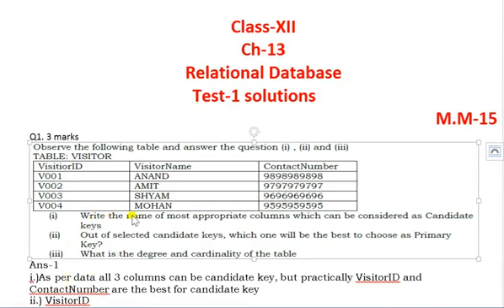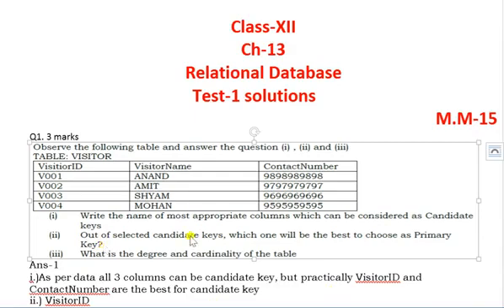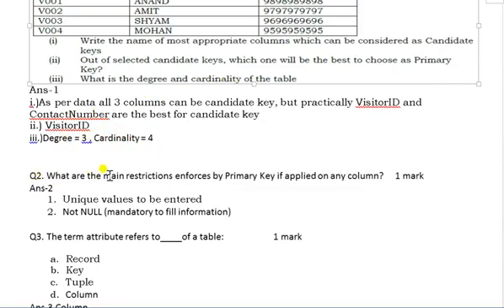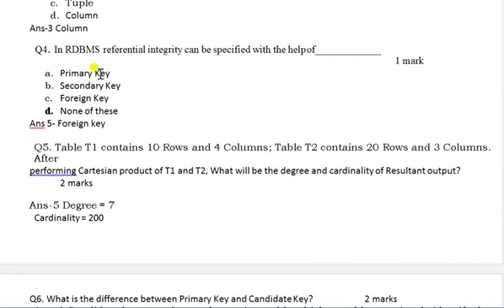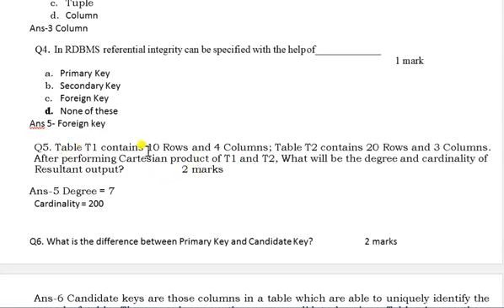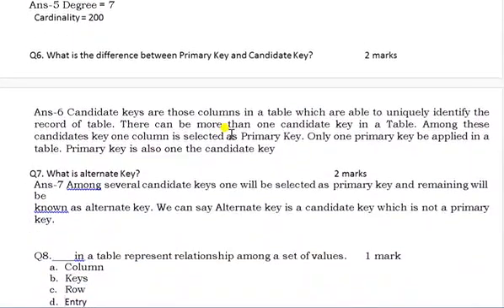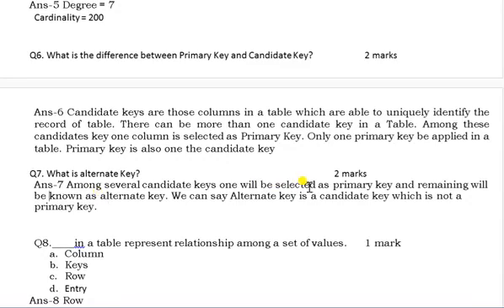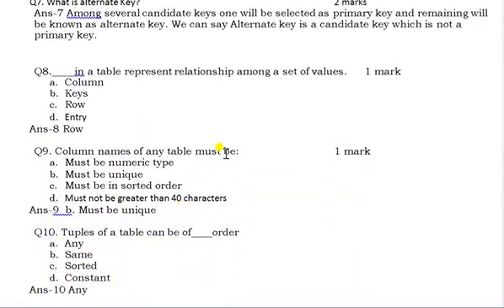Class -12, Day-86, Computer Science, Ch- 13 relational database, Test- 1 solutions